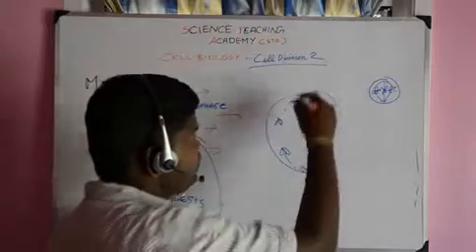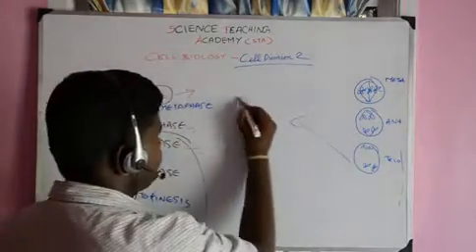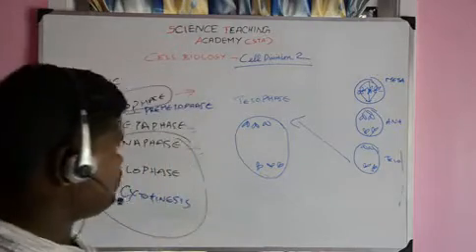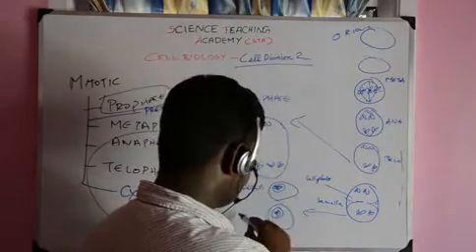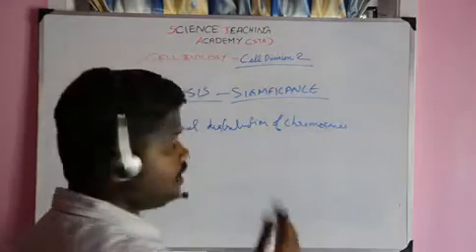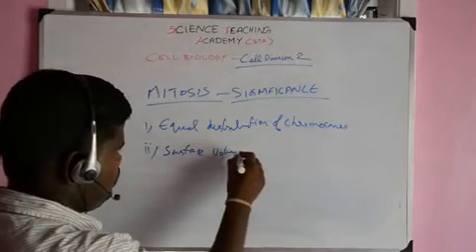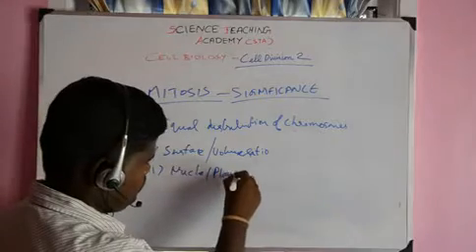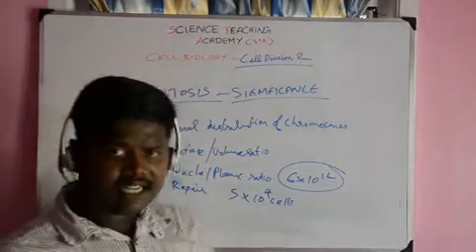Cell Division lecture 2